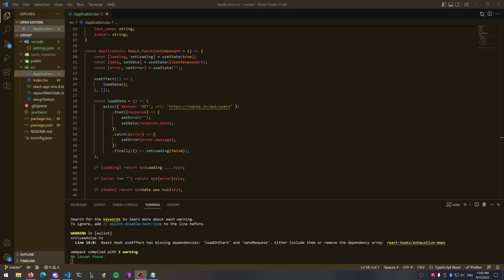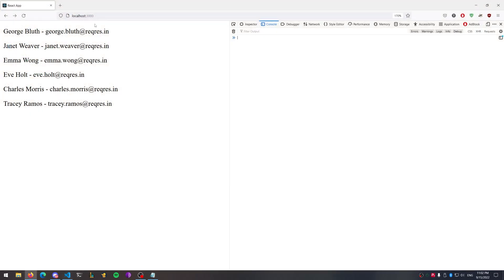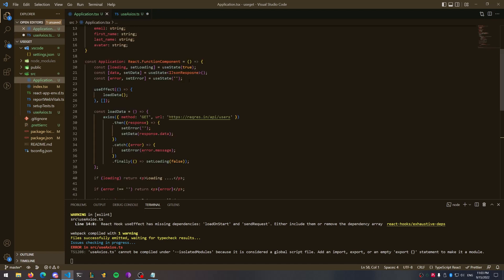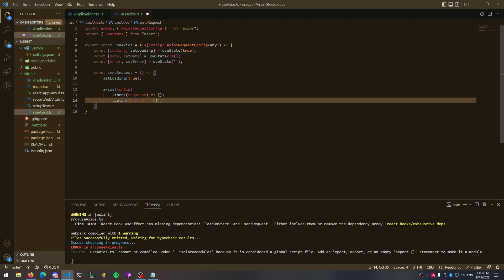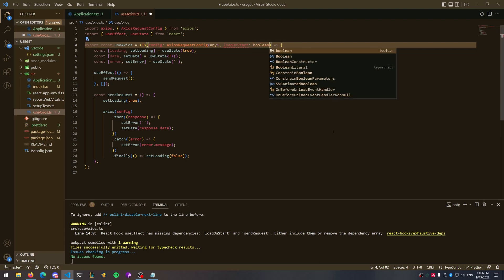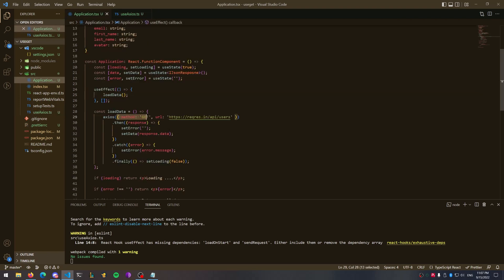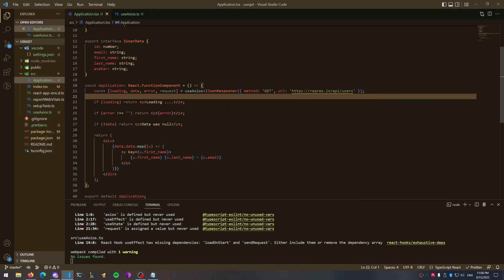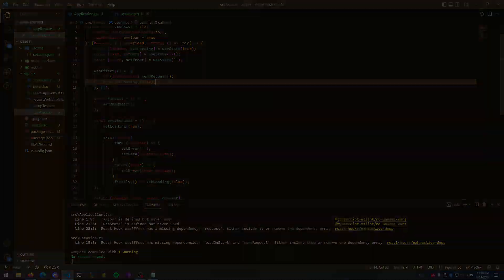Custom React Hook for Fetching Data with Typescript [2022]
Create your very own custom React hook for Axios, fetch or any other library you prefer.